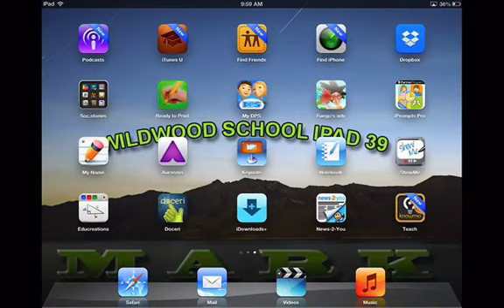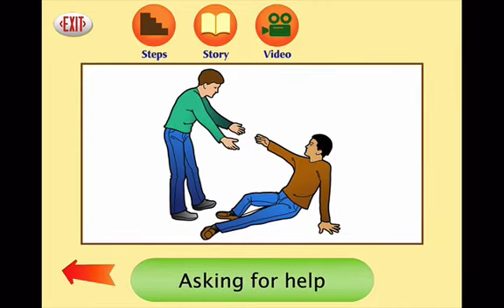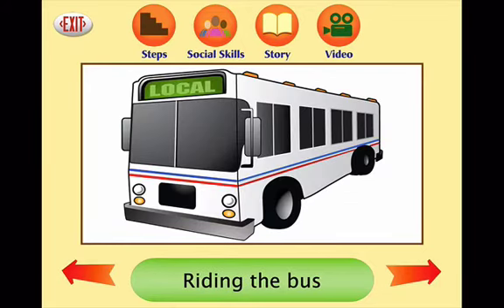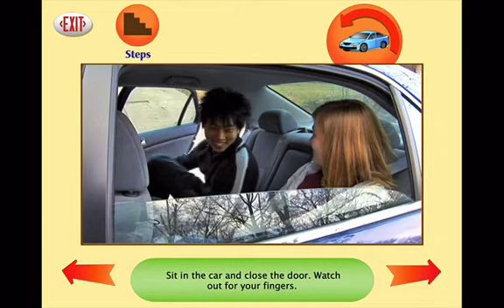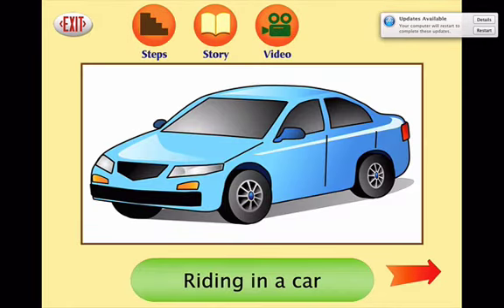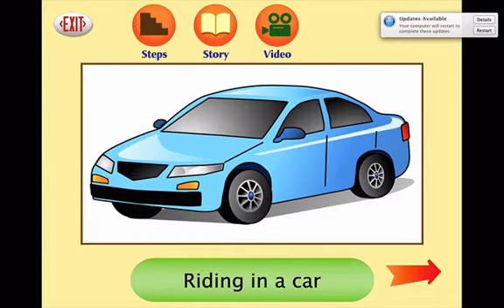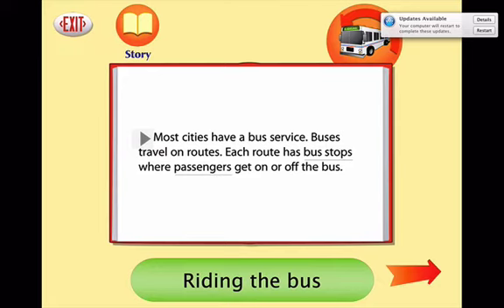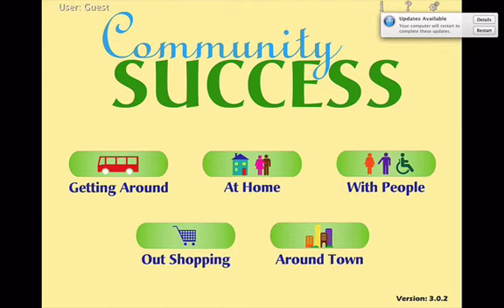App Review- Attainment's Community Success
A look at the many features and modules built into the Community Success App from Attainment.  It is a well developed app and shows a true understanding of the many complex skills one needs in order to access the community with independence.